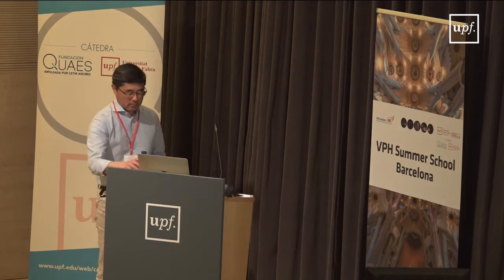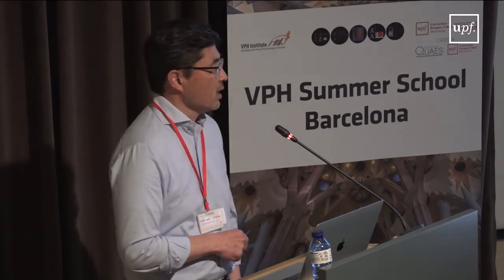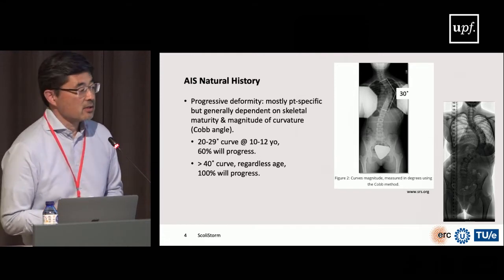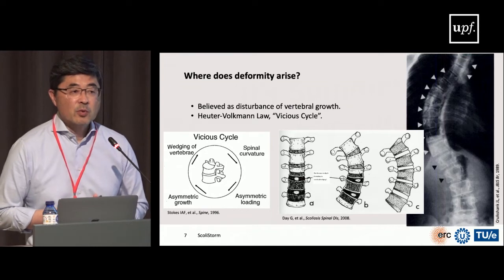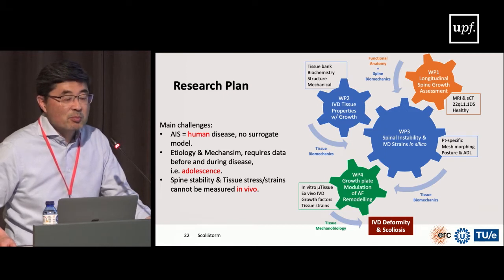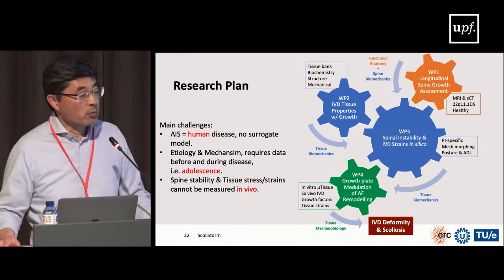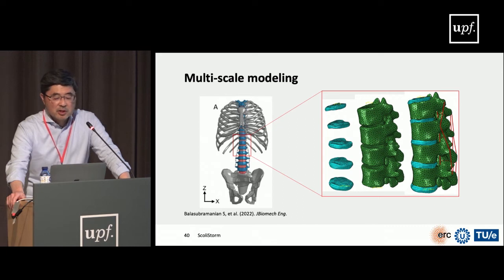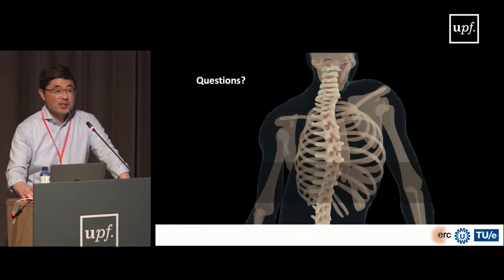Targeting the mechanomics of bone adaptation and regeneration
Keita Ito (Eindhoven University of Technology)
Plenary lecture, Friday, May 27th, 11:30-12:30, Chair: Paola Bermudez

Abstract: Adolescent idiopathic scoliosis is a 3D deformity of the spine. Although it has been indentified since the time of Hippocrates, its cause and mechanism of disease are still unknown. We hypothesize that it is due to a complex perfect storm of anatomical, biomechanical and mechanobiological causes in the intervertebral disc. However, exploring this hypothesis is easier said than done due to the unique nature of the disease only observed in human growing children. To do this, we are building a comprehensive dataset of healthy and scoliotic human spines, but to study their spinal biomechanics we must use subject specific in silico models, which allow simulation of organ and tissue function such that morphological imaging data can provide functional analysis. In this presentation, past and future work on this topic will be presented along with identification of the key challenges.

Biosketch: Prof.Dr. Keita Ito received his doctorate in Medical Engineering and Medical Physics from the Massachusetts Institute of Technology and his medical degree from Harvard Medical School. Currently, he is Vice Dean and full professor in the Dept. of Biomedical Engineering at the Eindhoven University of Technology, where he leads the Orthopaedic Biomechanics group. This group combines numerical/experimental and engineering/biological methods to elucidate degenerative processes in bone, cartilage, disc and tendons/ligaments, as well as regenerative strategies thereof. He also is a professor in the Dept. of Orthopaedics at the University Medical Center Utrecht where he works on the mechanobiology of musculoskeletal regenerative medicine. He has co-authored over 200 peer-reviewed publications and is on the editorial board of Biomech Model Mechanobiol and is a deputy-editor of the Global Spine Journal. He and his group have been awarded the Spine Young Investigator Award, the ESB Perren Award, GSJ Best Paper Award, as well as other conference awards. Recently, he was awarded an ERC-AdG to investigate the etiology of adolescent idiopathic scoliosis.